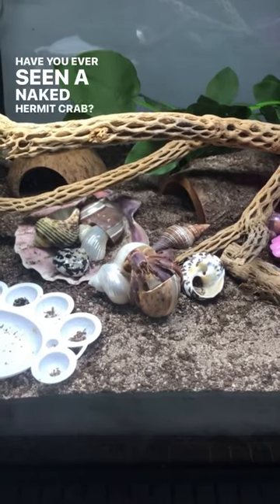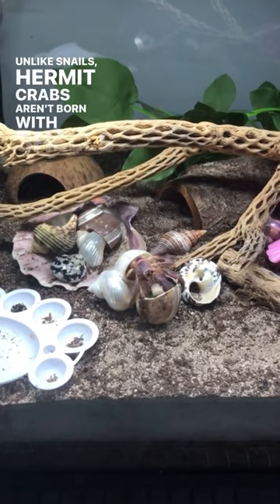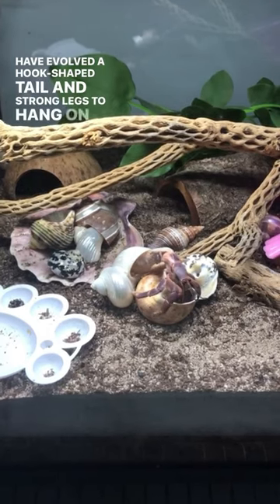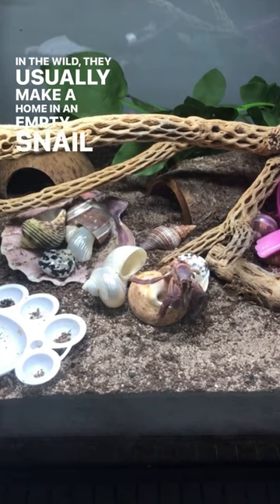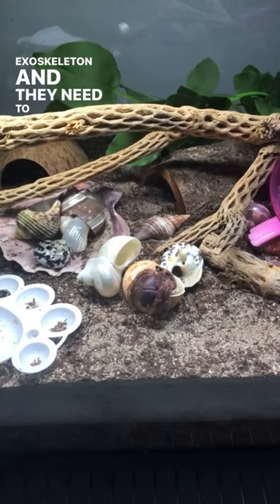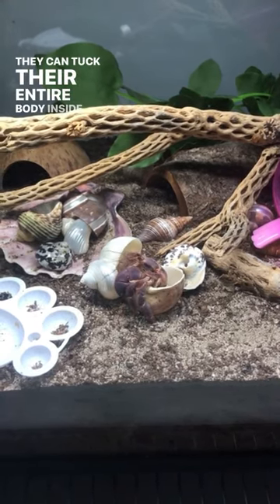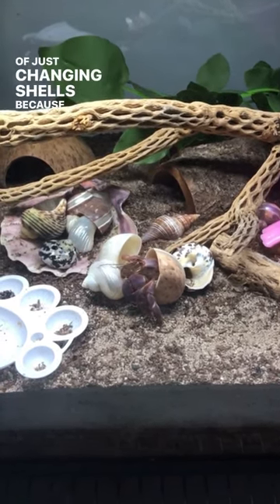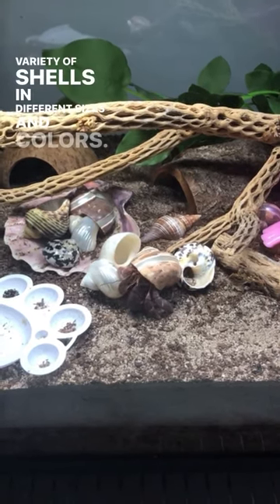Naked Hermit Crab